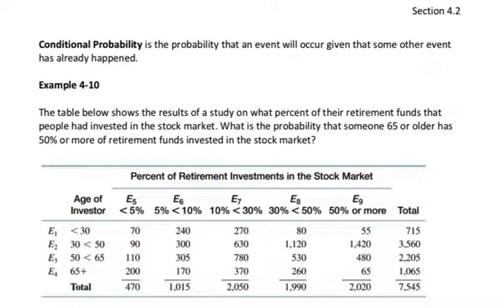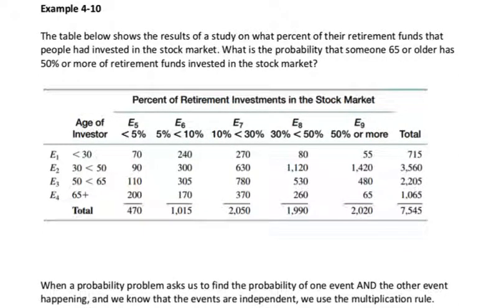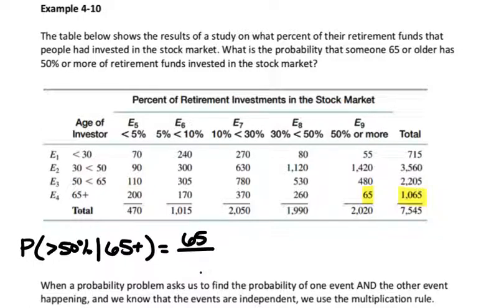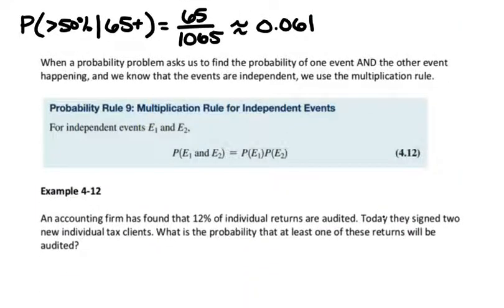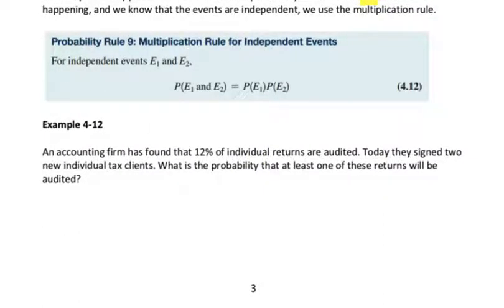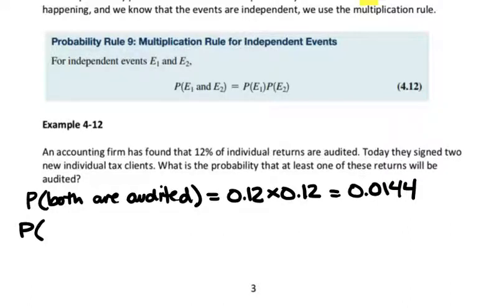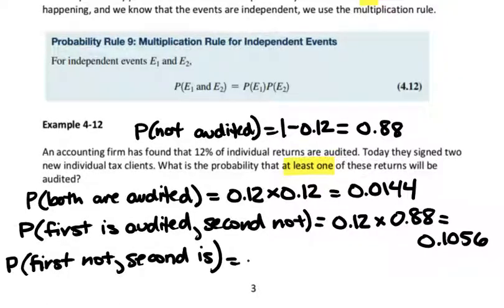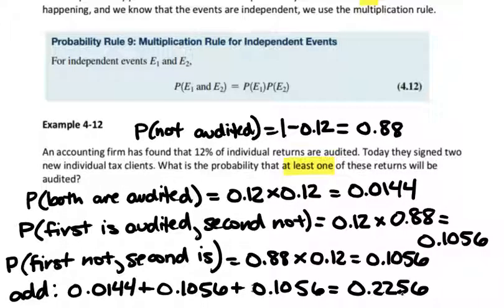Section 4.2 Part 2